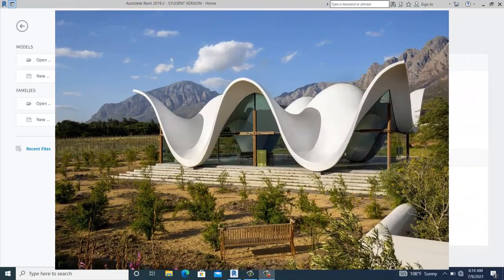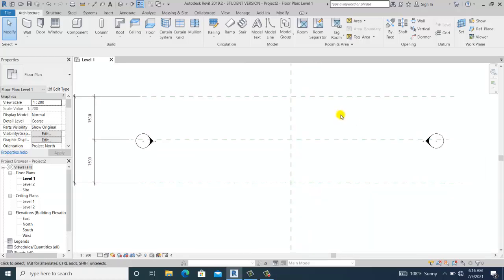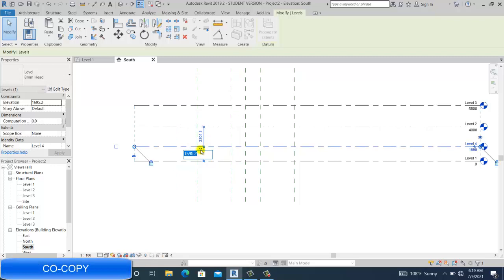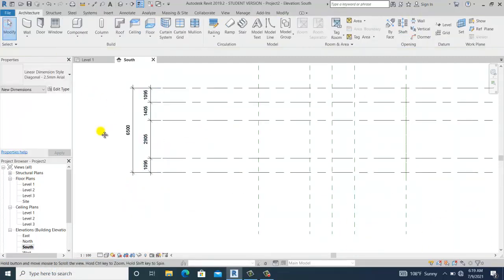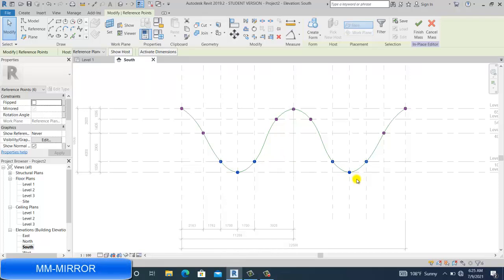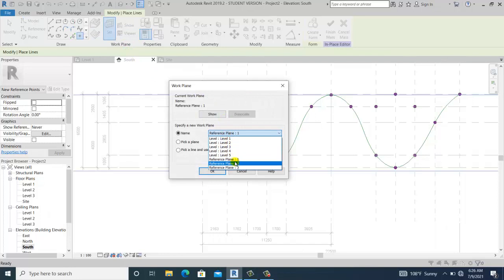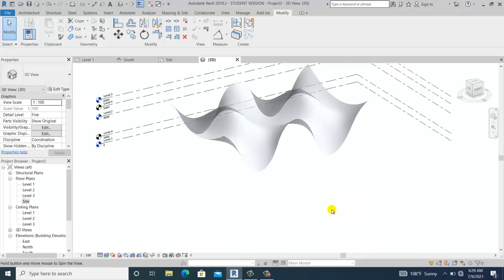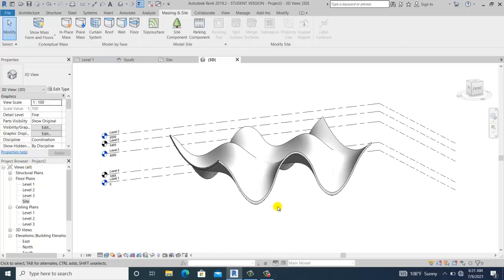Revit Steyn Studio Chapel-Beginner-(BOSJES CHAPEL )Tutorials Part 1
A simple Concept Tips& Tricks Revit Creating (Mass)tutorial Revit Steyn Studio-Chapel-Beginner-(BOSJES-CHAPEL) showing you how to easily creat , then modify those as you need.